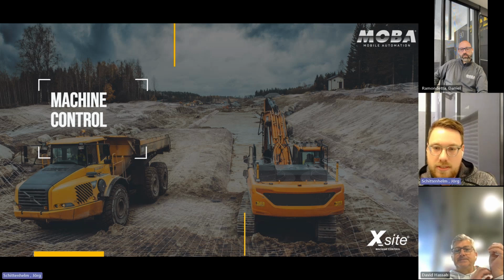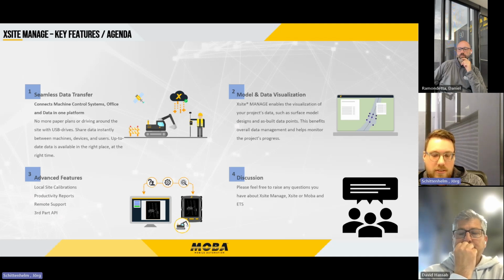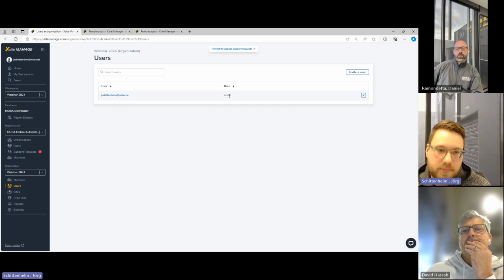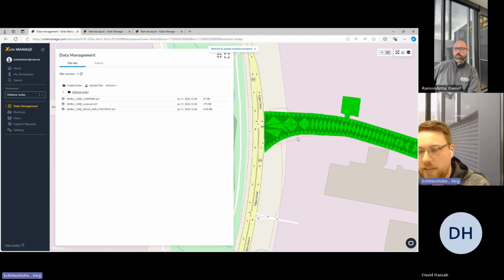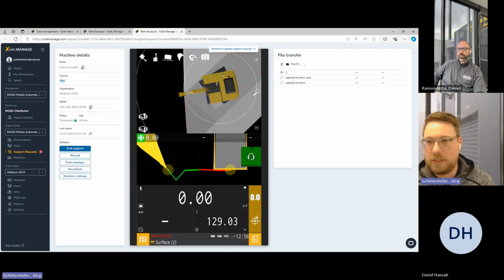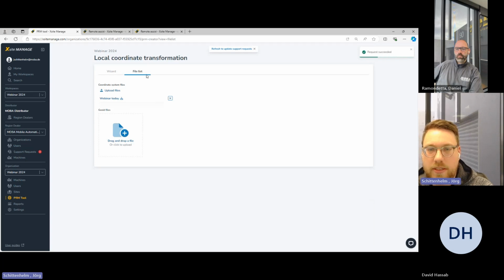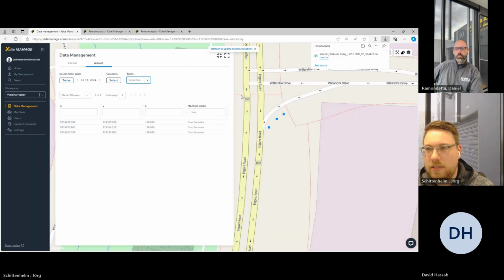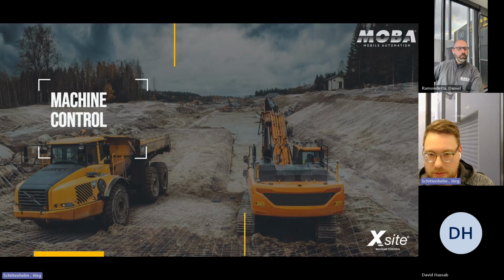Webinar Xsite® MANAGE 11.07.2024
Xsite® MANAGE | Welcome The Cloud Webinar 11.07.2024